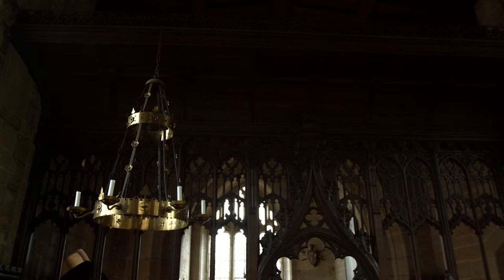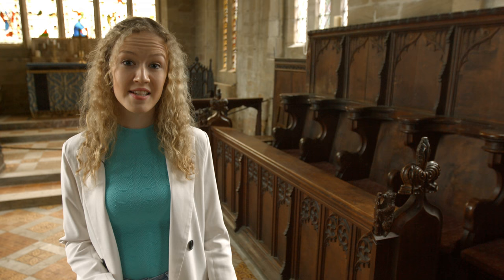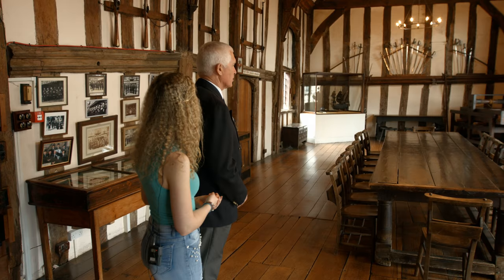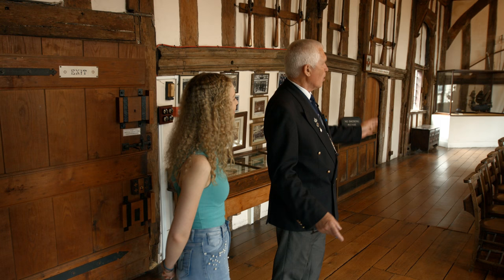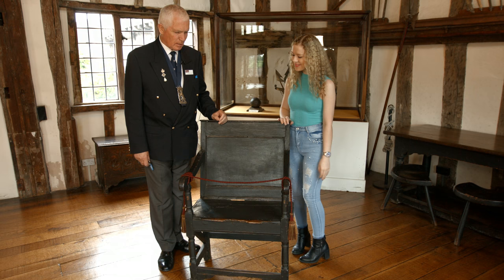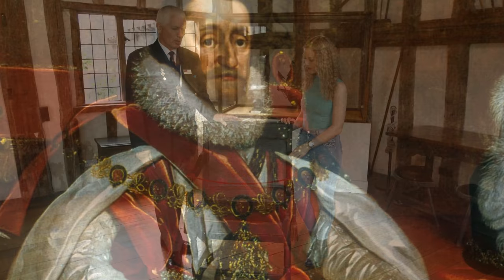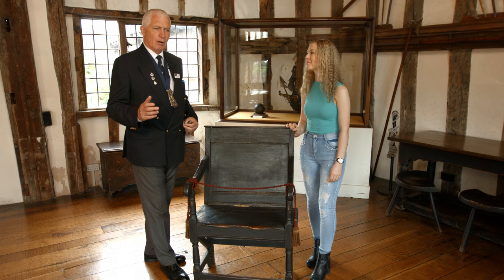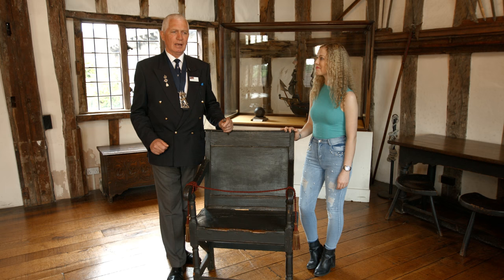Exploring the Lord Leycester Hospital in Warwick & meeting ‘The Brethren’!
We had been wanting to head to Warwick to visit the Lord Leycester Hospital for ages after seeing images of the incredible buildings there and hearing great things about the experience. 'The Brethren' and 'The Master' were two aspects of this intriguing location we just had to check out...

Follow Viral History on Twitter at

Viral History Music
Adventures by A Himitsu